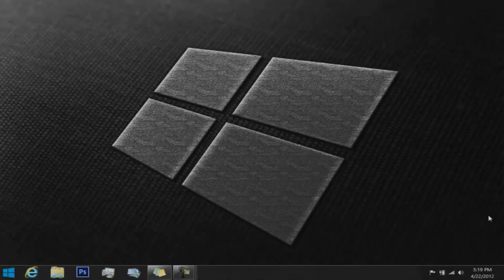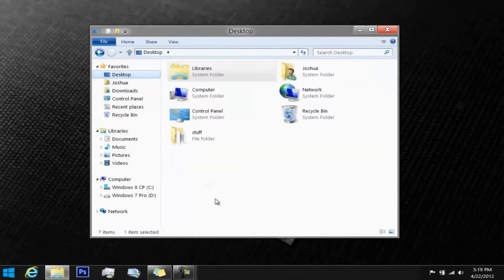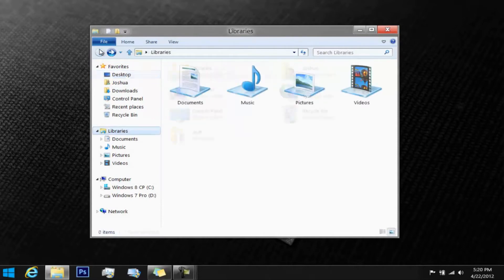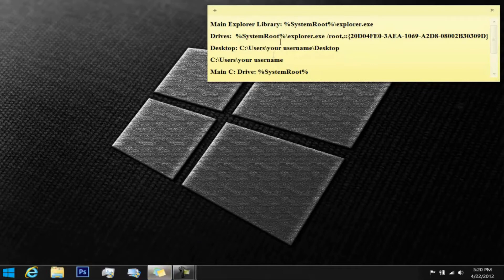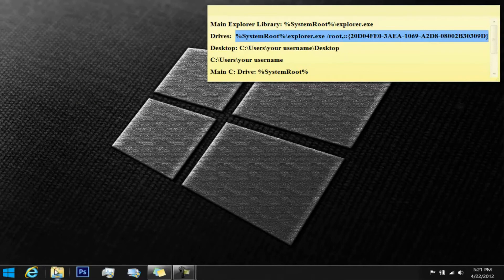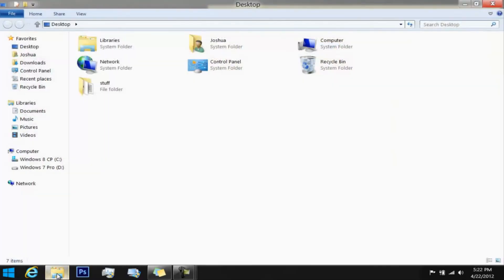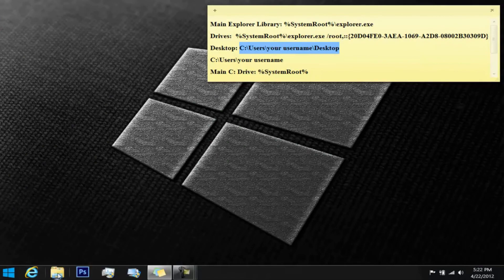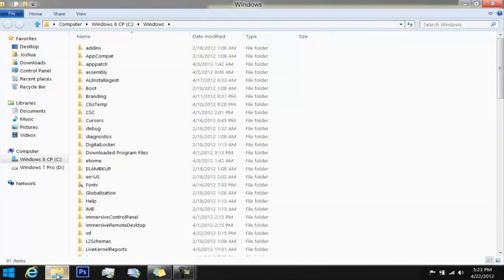Change the Explorer Default Location to any Directory in Windows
Please Thumbs up for my debut of my new and final intro.

This Tutorial is base on getting to your location faster than you'd think with my Tutorial showing you how.

Here are all the Directory Locations you can replace with the Explorer Library Location:

Main Explorer Library: %SystemRoot%\explorer.exe

Drives:  %SystemRoot%\explorer.exe /root,::{20D04FE0-3AEA-1069-A2D8-08002B30309D}

Desktop: C:\Users\your username\Desktop

C:\Users\your username

Main C: Drive: %SystemRoot%

Thanks, Flippinwindows